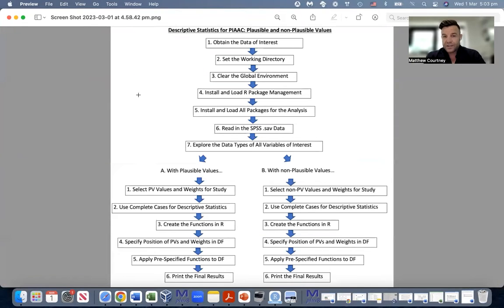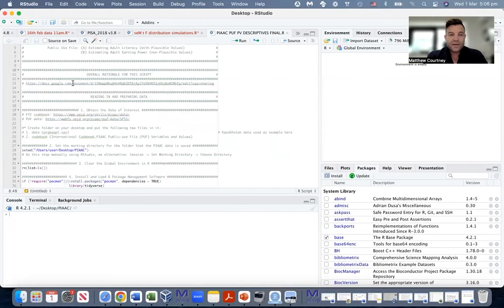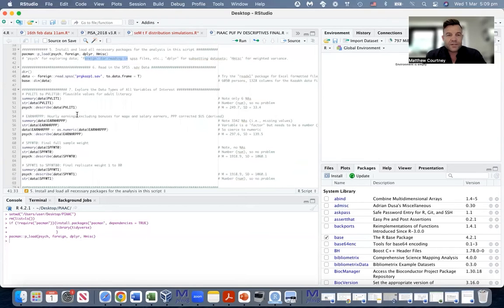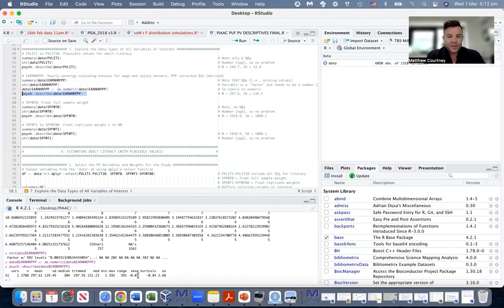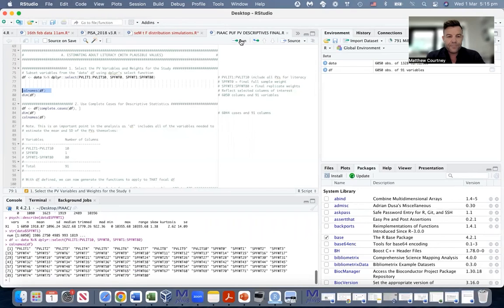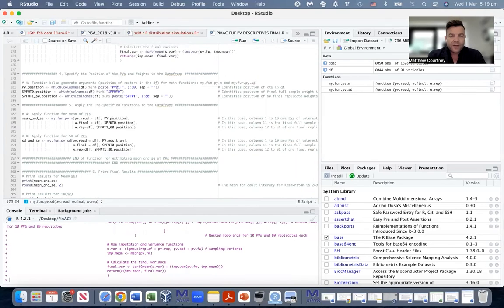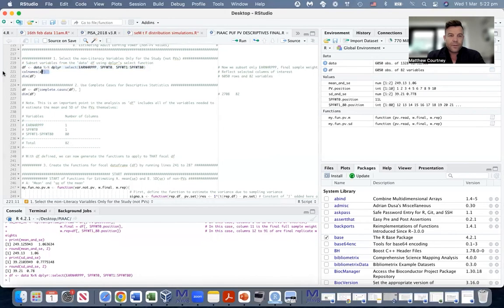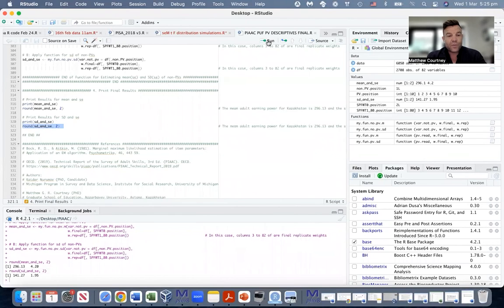PIAAC Data Analyses: Examples using R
The use of descriptive and multivariate statistics to analyze PIAAC data should account for both the use of IRT and the application of the complex sampling design.
The associated R script is dedicated to guiding analysts to undertake descriptive statistics for IRT-derived plausible values, and other non-IRT-derived variables in PIAAC.

For more information (e.g., data, analyses scripts, slides) please visit the Research Data Center PIAAC